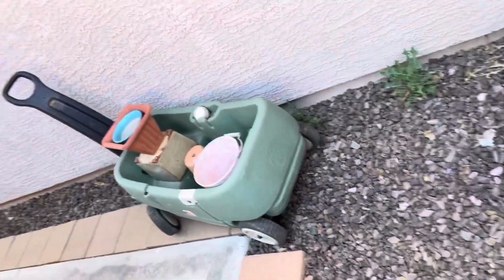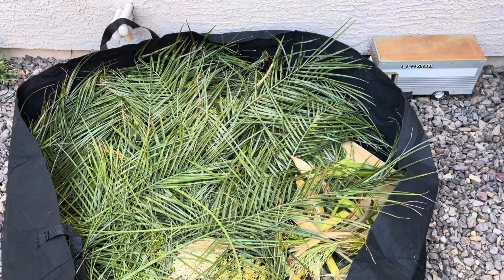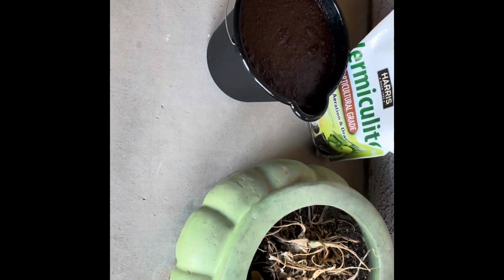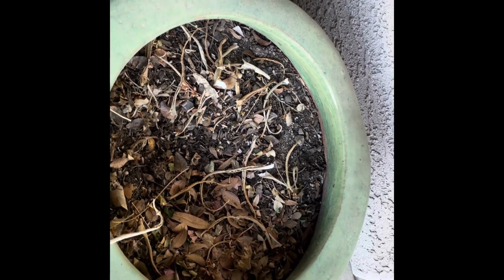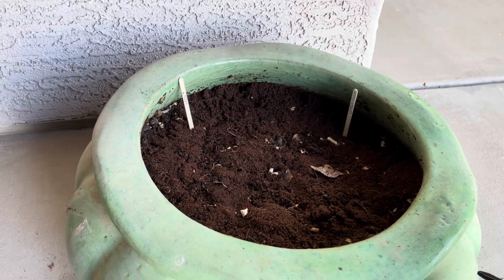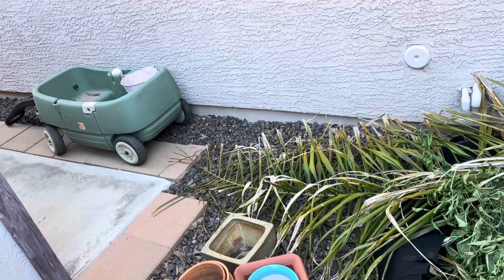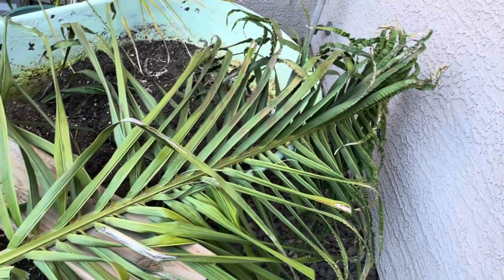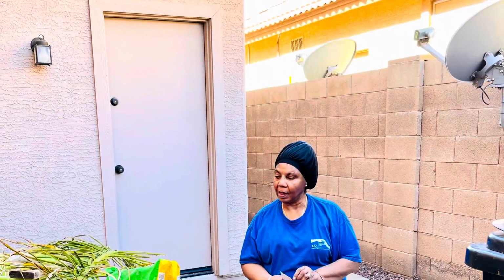HOW TO MAKE an AZ 9B VACATION CONTAINER GARDEN EP 64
This is not my Home. I am a Disabled Senior downsized and living in a Handicapped Apartment. My Loving Family lets me visit whenever I want, do whatever I want, and stay as long as I want. We have Always Been this way. 🙏🏽

Final Photos are actually in the Previous Video - Come Ride with us to Start a 9B Vacation Garden.

My Sister and Brother In Law were kind enough to Host my 2 week Vacation stay in AZ at their home. They did not want to be on camera, so I say “I” 👀😍

helpsomebody Challenge started by Stacey @ Hands In the Dirt YouTube
Is not about giving money. It is about sharing Time, Love and Knowledge. Do what You can wherever you can. 🙏🏽 Amen

Started by @ LadyCheryl Organic Food Forest YouTube
Items are from donated seeds, plants and love. Many of the seeds in this garden were donated to me from fellow gardeners. I shared with several others, including my family.

Now is the Time for ALL of us to start growing at least SOME of our own organic foods and becoming self reliant

Family is Everything. 💜💜💜

Finished Container Garden.🤟🏽💕🙏🏽

RIDE WITH US TO START A 3Day 9B VACATION GARDEN EP 63